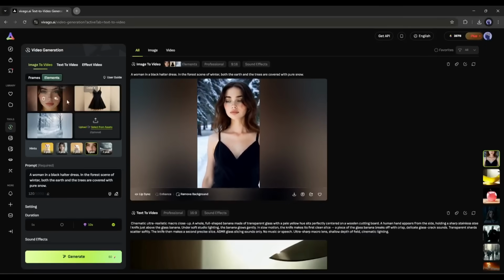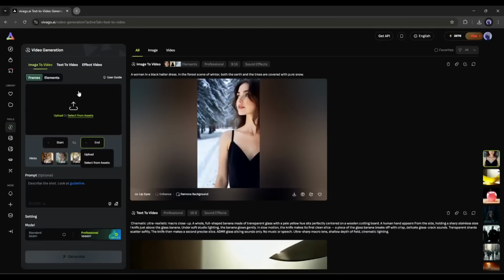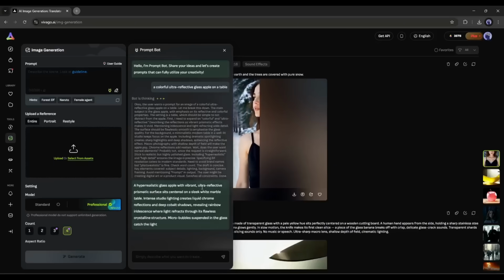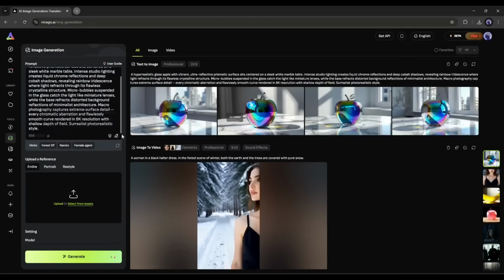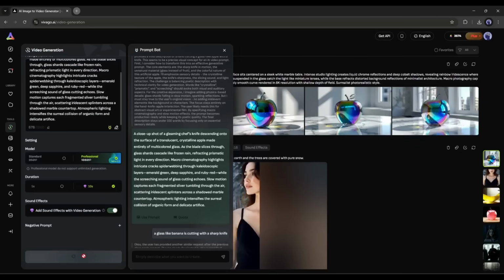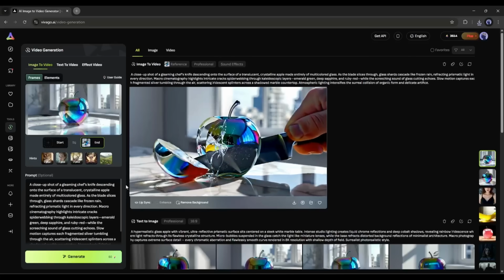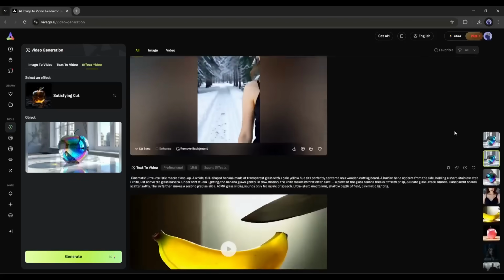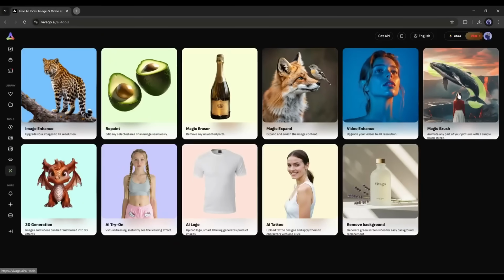EASIEST Way To Create ASMR Satisfying Videos Using Text to Video And Image To Video AI | Vivago 2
Best Free AI Video Generator To Create ASMR Satisfying Videos Using Text To Video AI And Image To Video AI. Vivago is a new AI Video generator which releasing their recent model Vivago 2.0. It's a new AI Video generator which convert text into a video according to creator requirements. In Vivago Image generator it can easily generate high quality images. In this AI Video generator there is also a feature called Image to video ai. This New AI Video generator Image to Video AI can also generate 10 second long Video. Let's Take a look of EASIEST Way To Create ASMR Satisfying Videos Using | Text to Image and Image To Video AI | Vivago 2.

🔗 Tools used in this Create Create ASMR Satisfying Videos Using | Text to Image and Image To Video AI | Vivago 2 :

Video Breakdown ::

00:00 ASMR Videos Using AI
00:28 Introduce Vivago AI : AI Video Generator, Text To Video and Image To Video
00:52 Vivago 2 AI Feature Explanation
01:16 Text To Video Generator AI
01:32 Create ASMR Video Using Vivago AI Text To video Tool
02:00 Vivago AI Prompt Engineering
02:15 Prompt To Video AI
02:54 ASMR Video Result
03:50 Image To Video AI
04:41 Create ASMR Videos Using Image To Video AI
06:30 Use Vivago AI Effect option
07:15 Vivago AI all Tolls List

Here is the step by step process of creating ASMR satisfying videos using Vivago AI Video generator.

After signing up Vivago there are lot's of options. We will first explore text to video ai option. After giving a easy prompt in the text to video generation we can easily generate high quality prompt using Vivago Prompt Engineering option. In this way we can easily generate ASMR Videos.

Step 02 in this part we will use Image to video ai. Generating videos from Image we first need to generate image from text. After generating images from the text we can now easily generate Videos using Images.

Step 03 is the last and easy way to create videos using templates.

What We will Learn From This Video :
EASIEST Way To Create ASMR Satisfying Videos Using AI Video Generator
Vivago Text To Video and Image to Video
Generate videos using Text Prompt
Vivago 2 Review and Tutorial